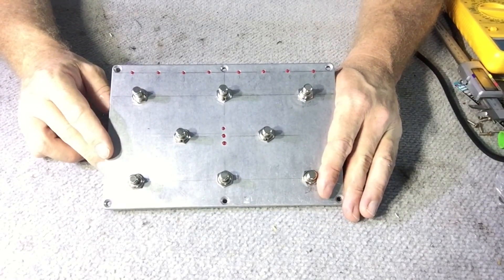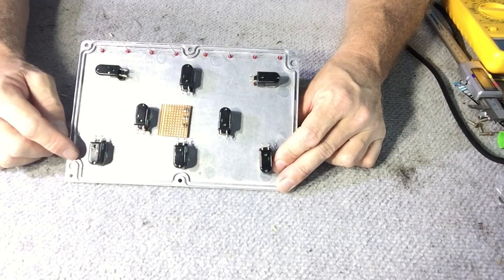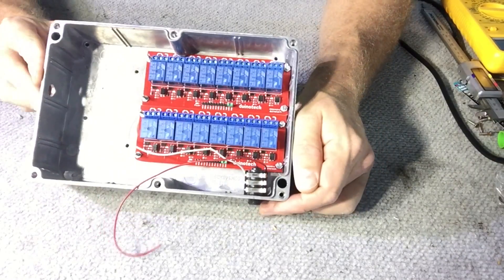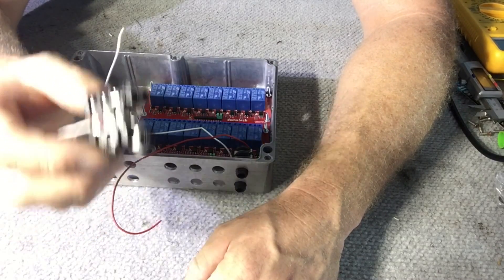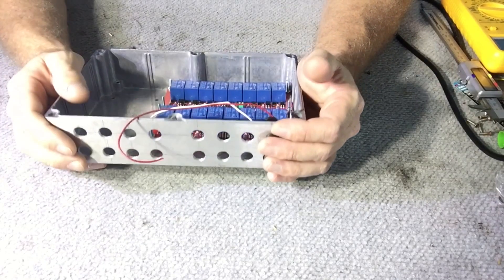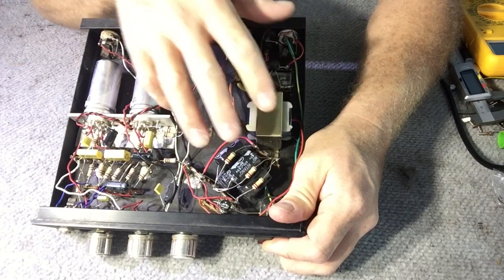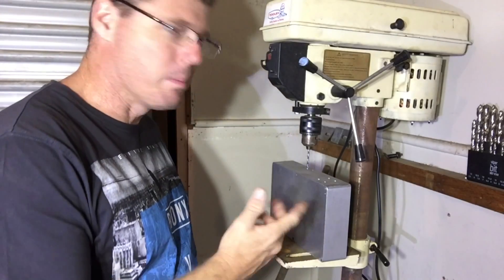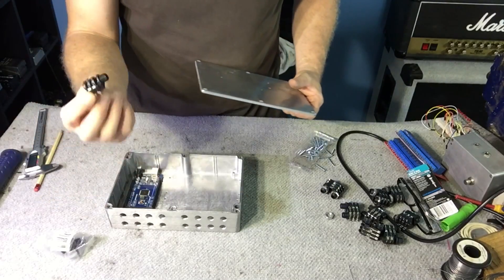DIY Programmable Pedal Loop Switcher Build (Part 3)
This is part 3 of a True Bypass 8 Loop programmable Loop Switcher that I am building. Switches are installed and layout is figured out.
Most of the drilling is done now  and I am starting the wiring phase.
This project uses an Arduino Mega to drive it and will allow loops to be switched with one button press, which will be great for playing live when several effects need to be changed at once.
This is possibly one of my most ambitious projects but I am hoping it inspires others to build their own effects pedals and switchers.
I also talk about my next video and show some of the work on this project in action.